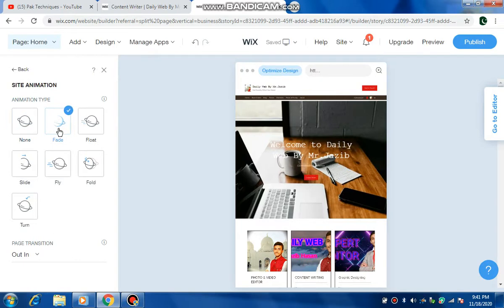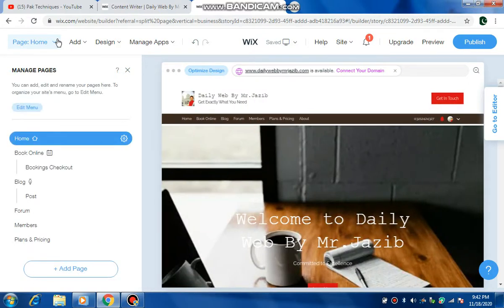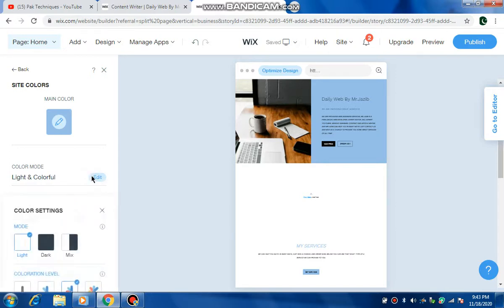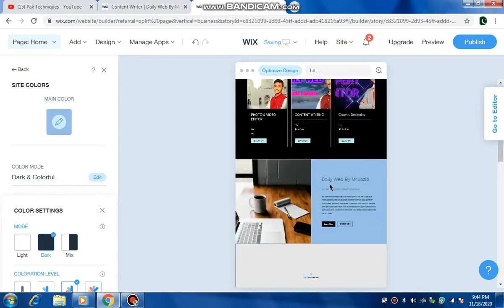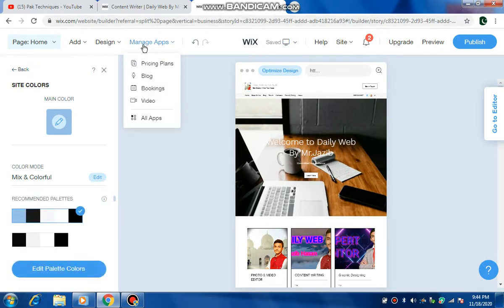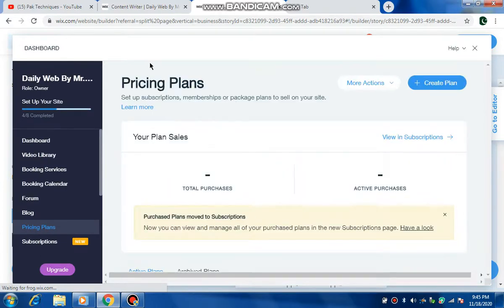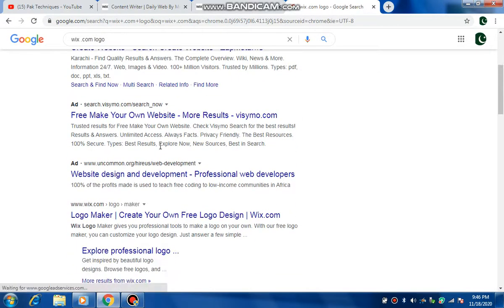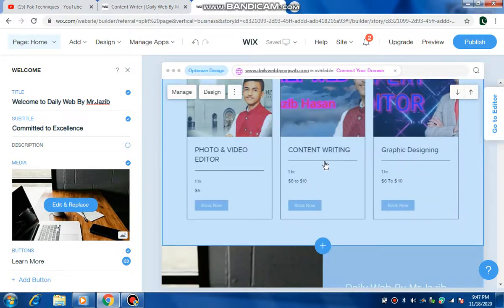How To Make Websites | Make Websites Of Your Own | Make Websites Using Wix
In This Video, We Told That How You Can Make Websites Of Your Own, You Can Use Wix Site To Publish A Professional Website . We Told You Guys That How You Can Make Site , Using Different Types Of Elements , To Make A Good Display Of Your Own Website. This Video Will Surely Help You, And Will Be Informative. Hope You Will Like This Video.